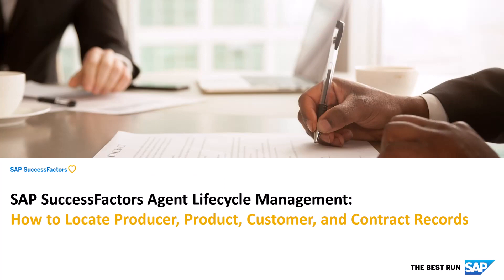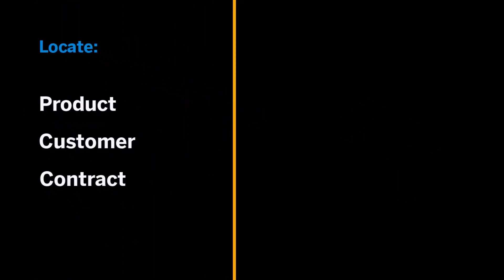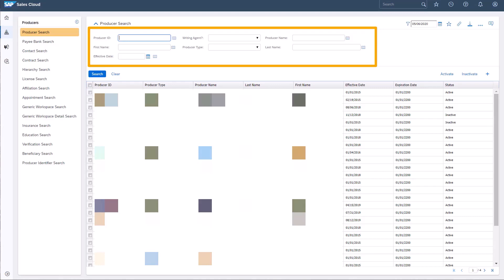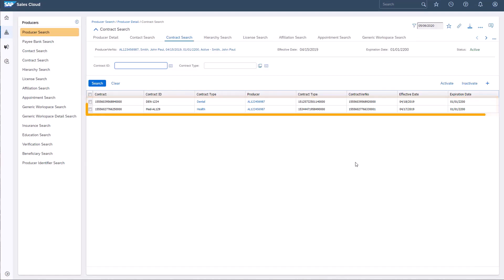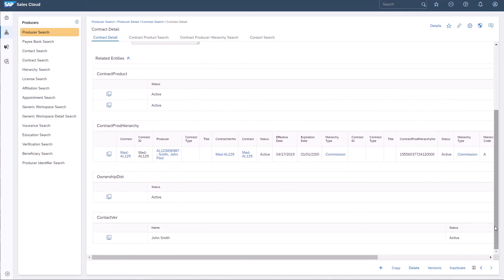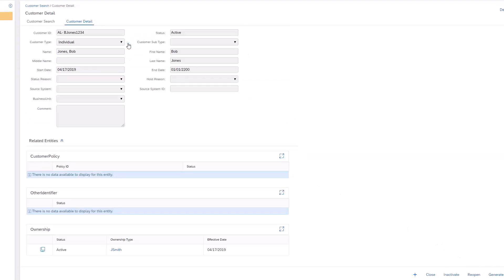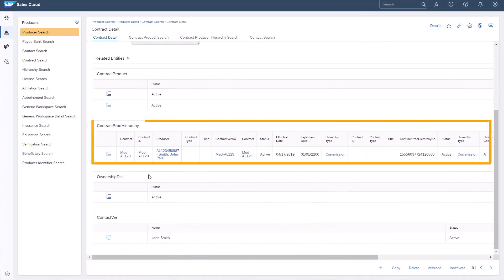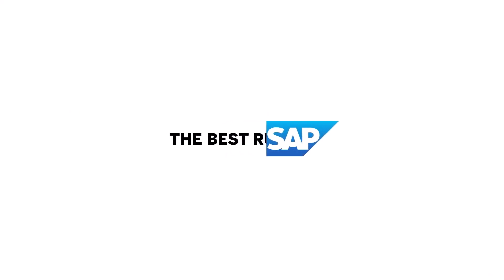How to Locate Producer, Product, Customer, and Contract Records in SAP SuccessFactors Agent Performa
This video demonstrates multiple ways to locate Product, Customer, and Contract records in SAP SuccessFactors Agent Performance Management.

How to Locate Producer, Product, Customer, and Contract Records in SAP SuccessFactors Agent Performance Management :